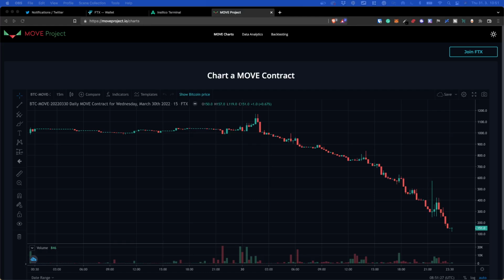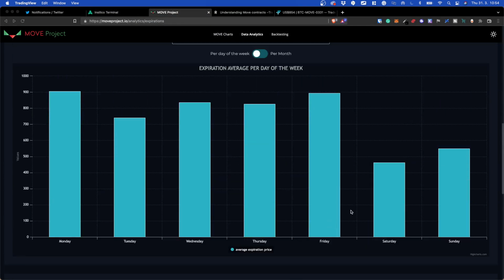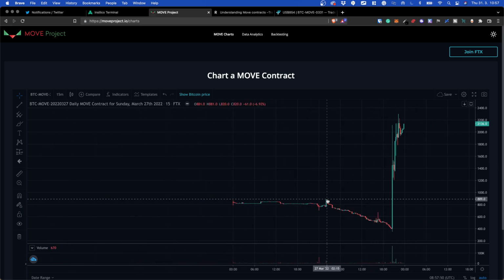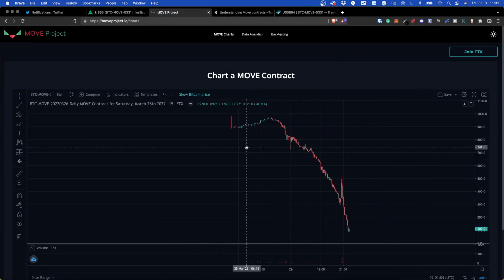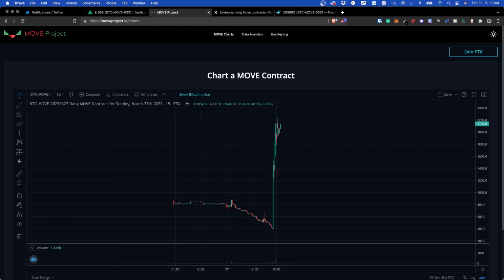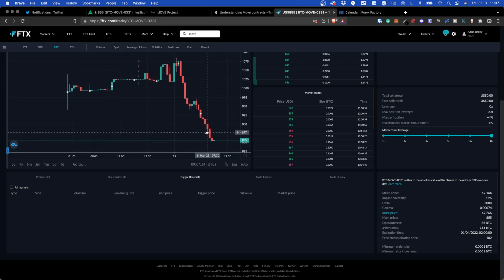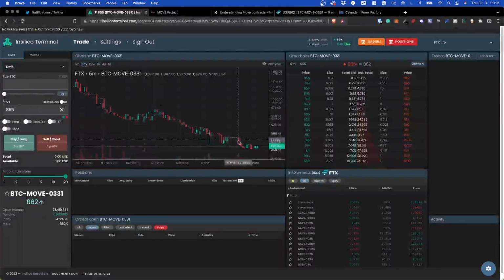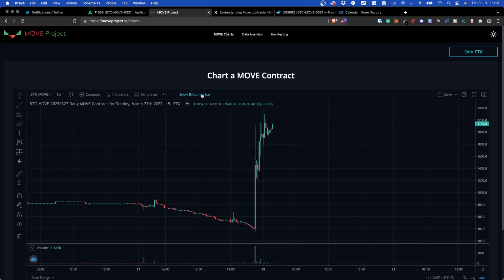UPDATE: 5 How I trade Move Contracts